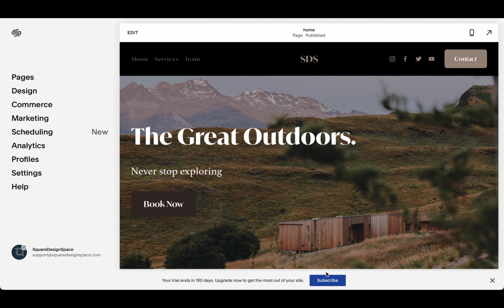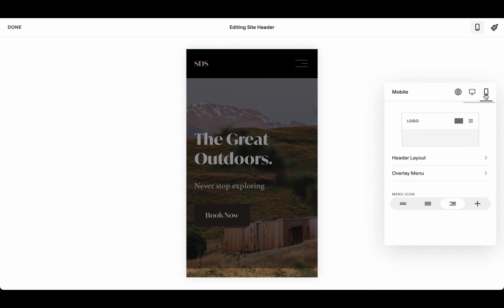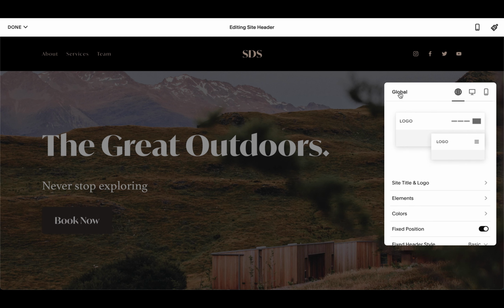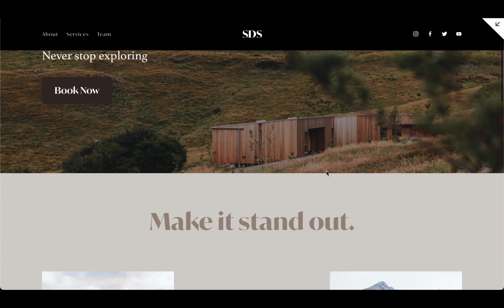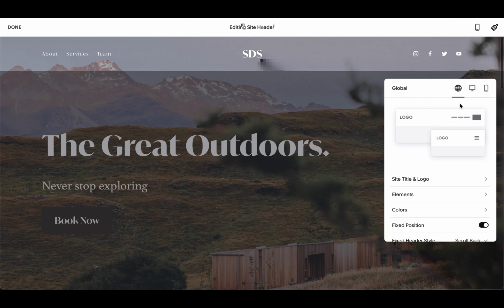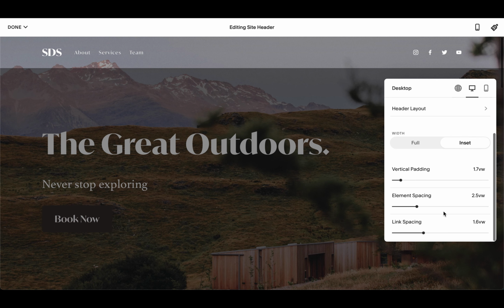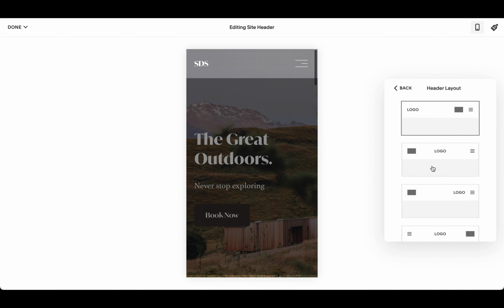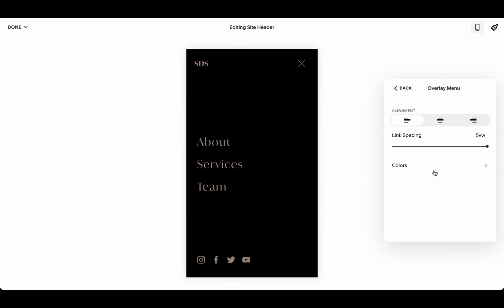Squarespace 2021 Site Header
In this tutorial you'll learn how to:

- Fix the navigation bar to the top of the screen
- adjust the layout of the navigation bar
- Add a desktop logo and mobile logo to the nav bar
- adjust the colors of the navigation bar
- add social icons to the navigation bar
- add a cart
- add an account login button